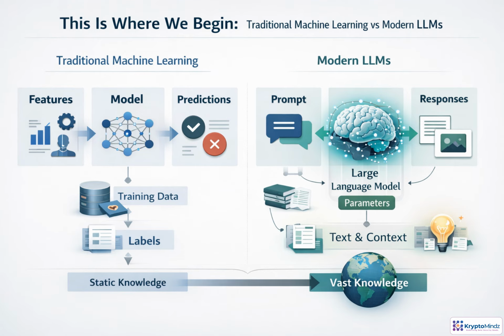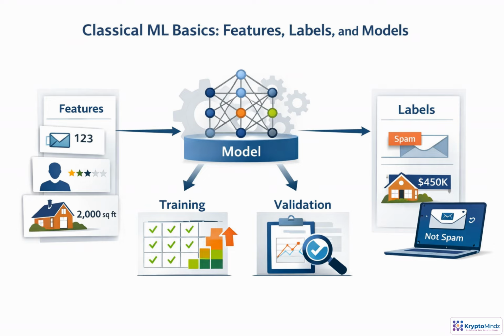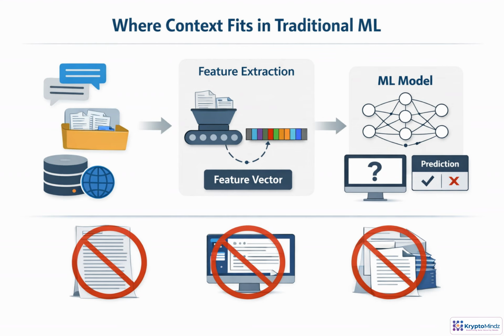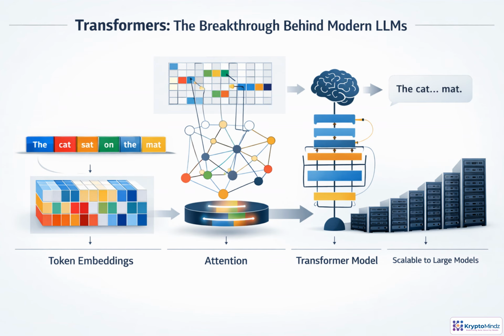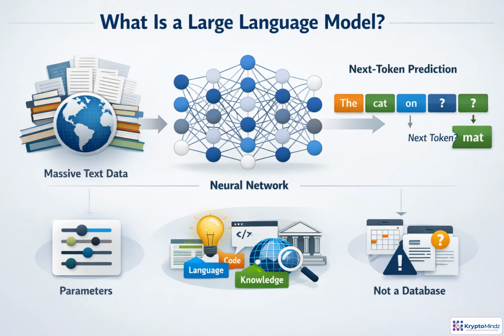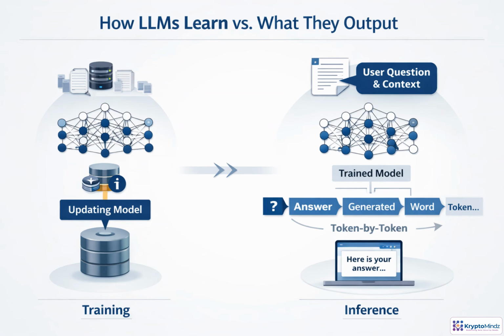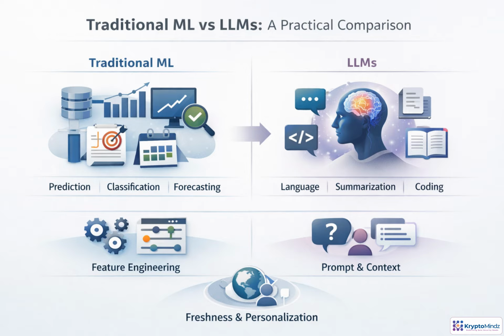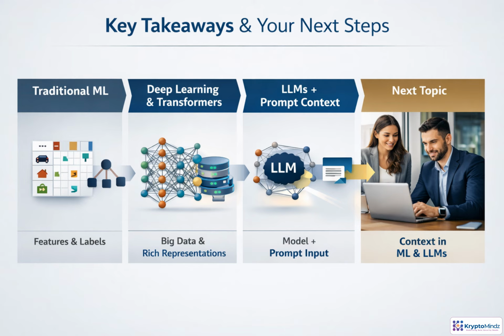RAG vs Fine-Tuning: Choosing Context for LLM Systems | Module 1.1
Where should context live in a modern AI system: inside the model, inside a prompt, inside retrieved data, or inside a training pipeline? This architecture-focused lesson explains how to choose between machine learning, large language models (LLMs), retrieval-augmented generation (RAG), fine-tuning, or a hybrid approach.

In this lesson, you’ll learn:
- How traditional machine learning uses features, labels, training, validation, and monitoring
- Why LLMs behave differently from classical ML models
- How prompts and context shape LLM outputs
- Why RAG and fine-tuning solve different context problems
- How freshness, cost, accuracy, control, and maintainability affect architecture decisions
- How to apply a practical decision framework to AI products, enterprise copilots, knowledge assistants, and internal automation

Suggested course progression: start with the foundations of ML and LLM behavior, then move into context management, RAG, fine-tuning, and architecture trade-offs. Beginners can follow the sequence step by step, while intermediate and advanced learners can use this module as a reference for AI system design.